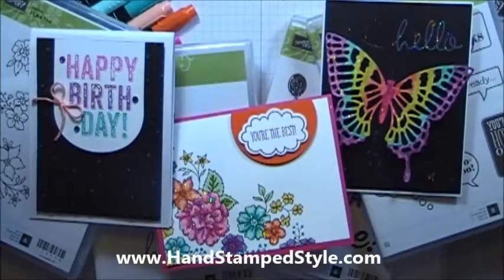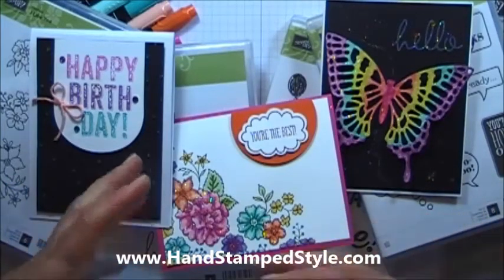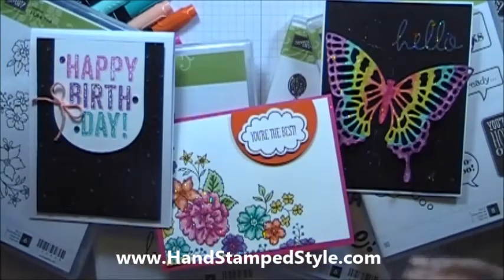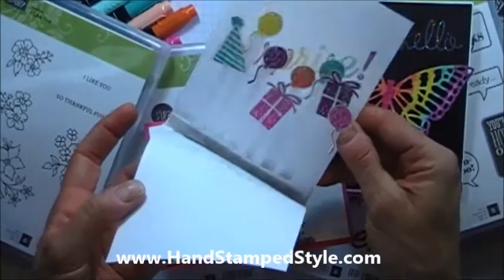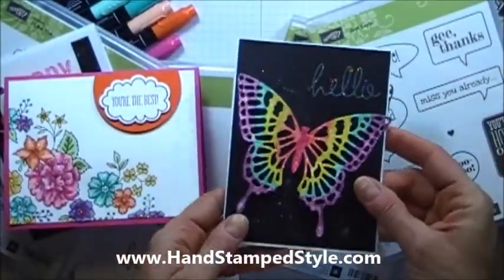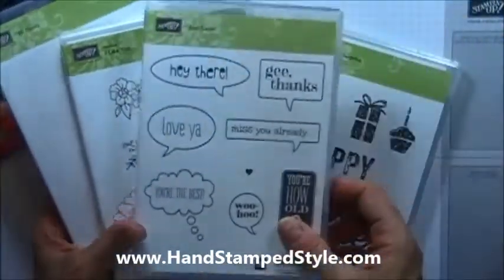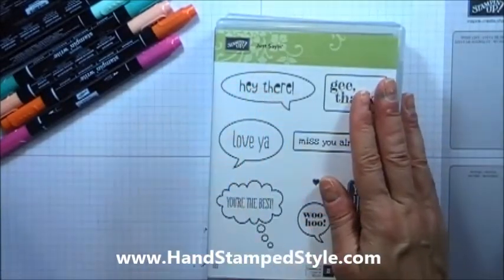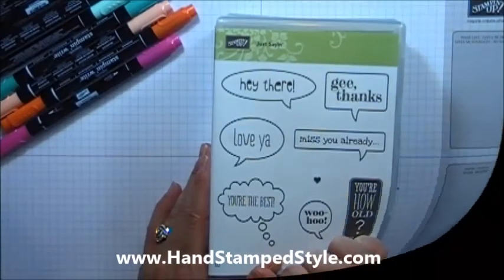totally Techniques Class- May 2015 Preview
- This months class is all about POP-UP CARDS, they are fun to create and simple to assemble, let me teach you how.  Come to the live local class in May if you are near San Antonio TX or join me online from the comfort of your own home. Local classes and online classes either way I got you covered!